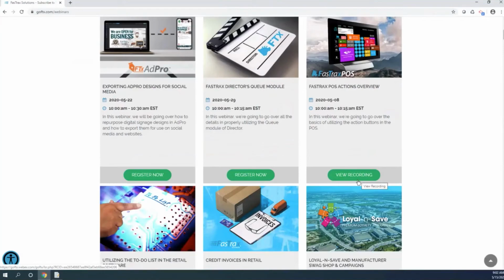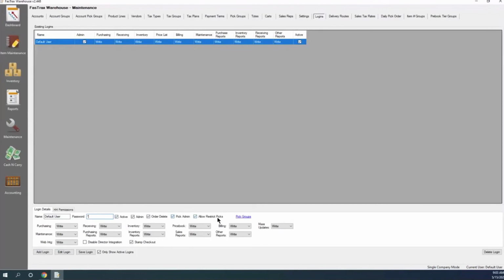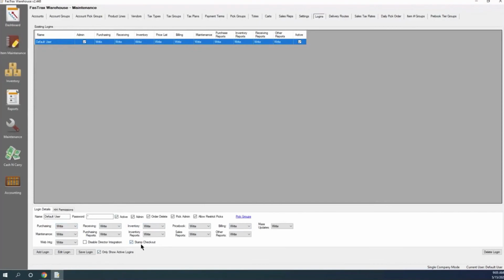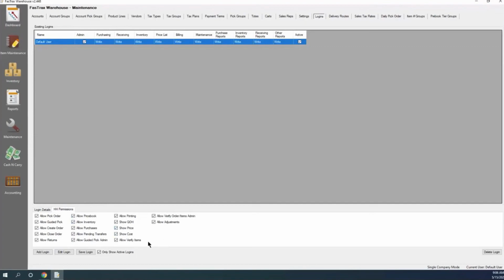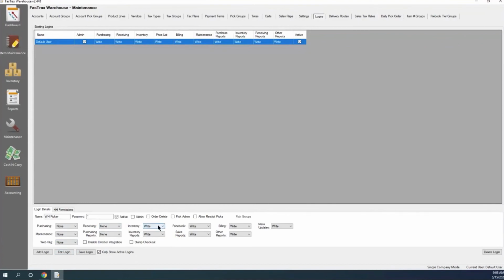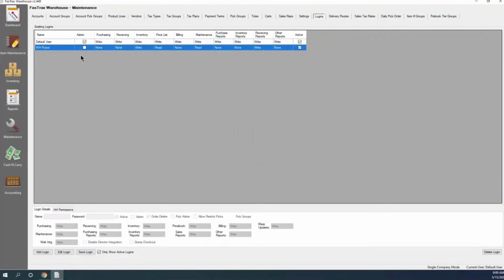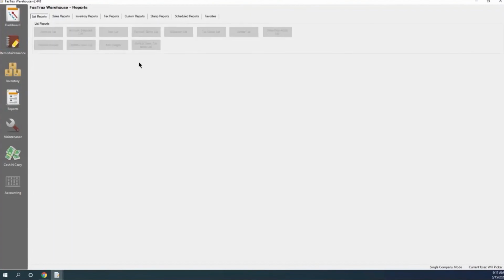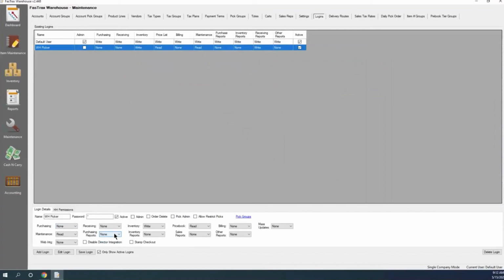Logins and Permissions in the Warehouse Software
In this webinar, we going to go over logins and permissions in the warehouse software. First we will step-by-step teach you how to create a warehouse login. Then we will talk about warehouse permissions. We will go over pick group permissions, and finally Warehouse handheld user permissions.

FasTrax Warehouse gives you complete control of your inventory. Price lists are assigned to account groups to easily assign them to customer accounts. Daily snapshots are taken of your inventory, allowing you to run reports on your own schedule. See at a glance the quantity available on order and on hand for any item.

Create accurate purchase orders to avoid overstock. Schedule orders to run automatically so they are ready when you are.
to learn how FasTrax Warehouse can accurately track your inventory and automate your daily warehouse operations.

FasTrax Handheld delivers all the powerful functionality of FasTraxPOS in a portable lightweight terminal. FasTrax sells the Unitech PA720 Handheld because of its powerful data collection capabilities and proven reliability.